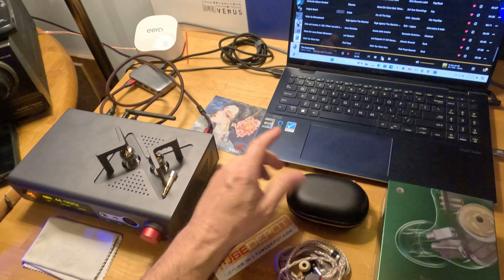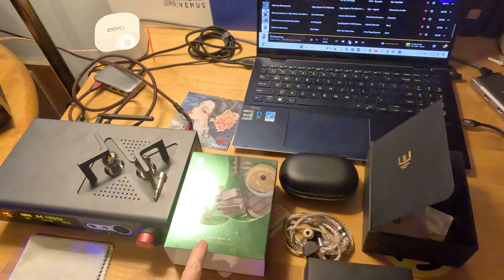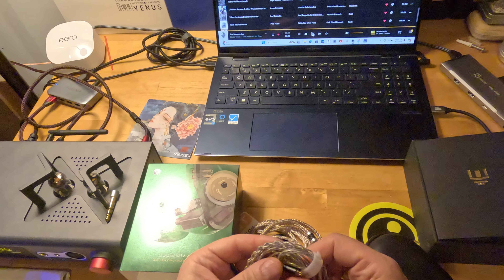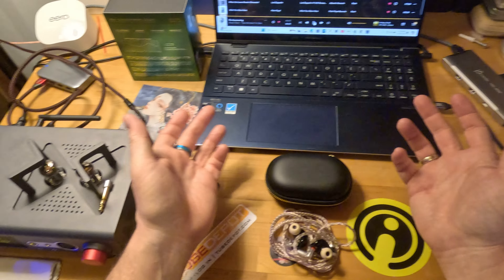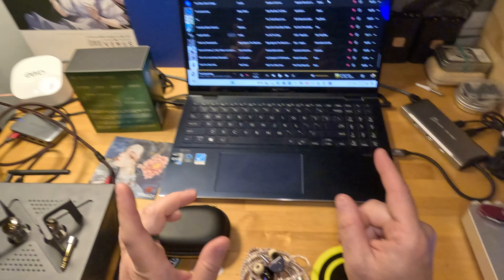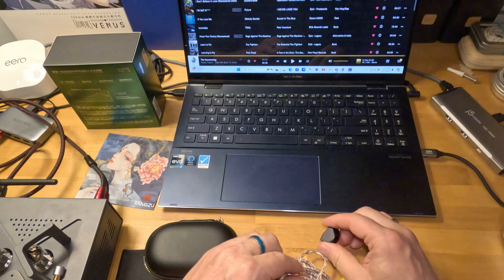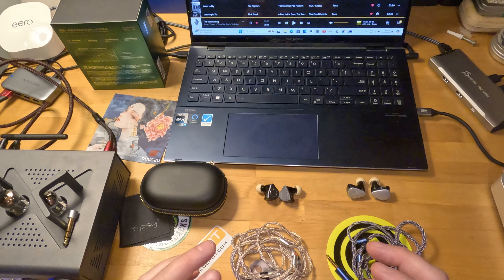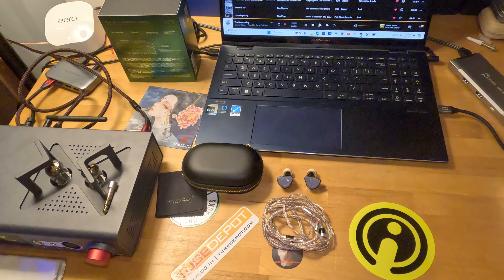Simgot SuperMix4 Review!!! "One Ring to Rule Them All!"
The SuperMix4 is as good as it was hyped.  It is a seriously well-balanced set with excellent techs and a nicely immersive soundstage.  The comp with the Quintet was suggested by @Hijynx87 , so thank you very much for that!  Needless to say, it held its own.  With the addition of another set of tips and a 4.4mm Balanced cable option, this would be my IEM of the Year and it is only June!  It will be in the final consideration regardless.  Here is the link to buy it on AliExpress - there is not too much time left in the sale, but I am sure that it will go on sale again sometime this summer.  For now, here it is:
The seller is up to you. I got my set from DD-Audio.

Be careful, be safe, be nice.  Love y'all and nothin but peace to you!

Chirpters:

0:00 Intro
0:50 Unbox/Specs/Note to Simgot
6:25 Build, Fit, Finishes, Tip suggestions
8:36 Sonic Impressions
9:35 Can't figure out how to insert the graph (grrrr)
10:45 Test Tracks/Genres
14:08 Quintet Comparison
18:20 Conclusions
19:58 Extended Outro/Syeinduce Giveaway reminder